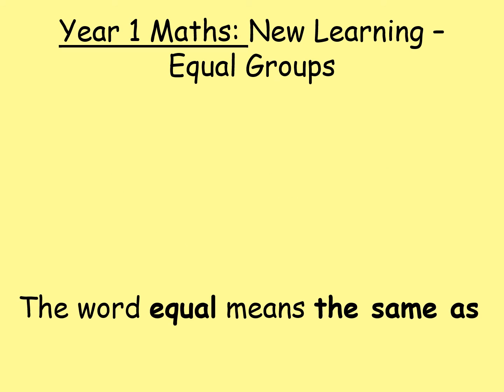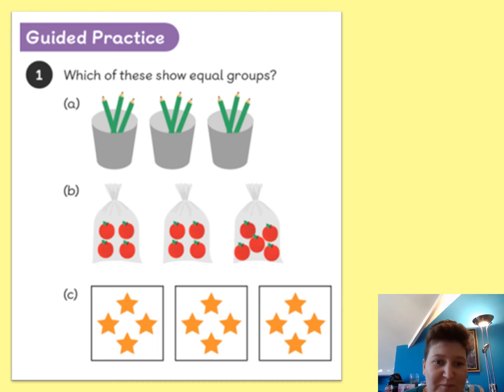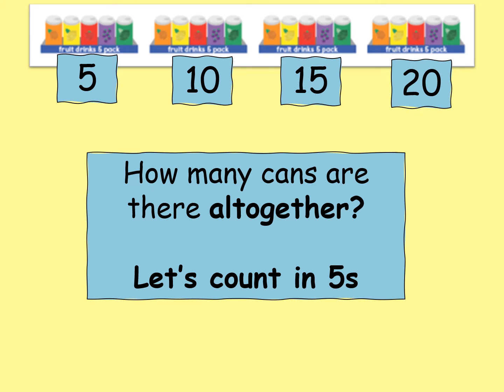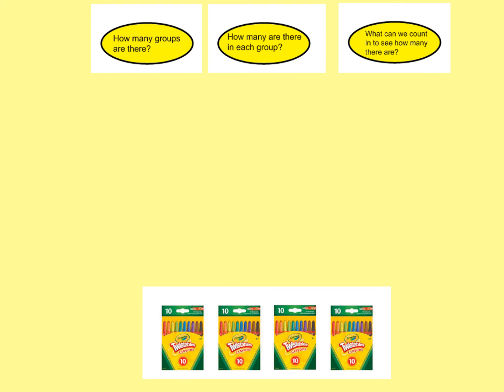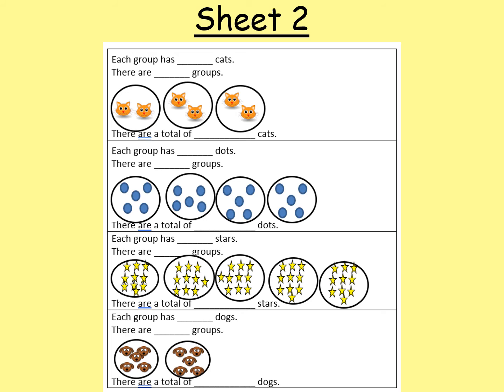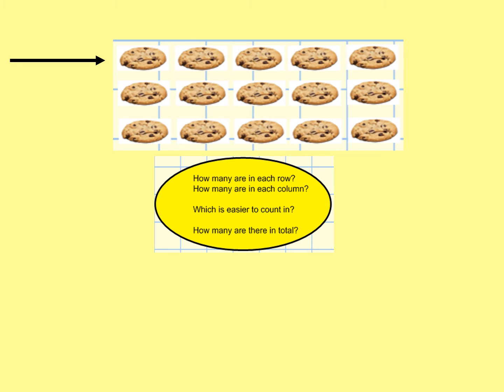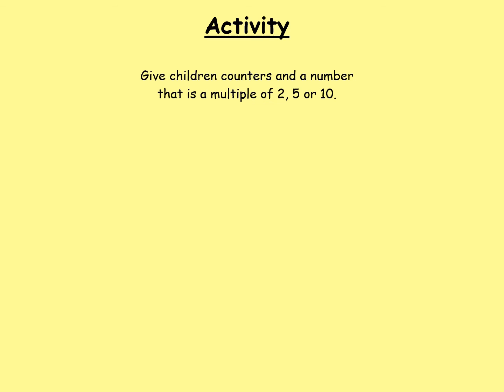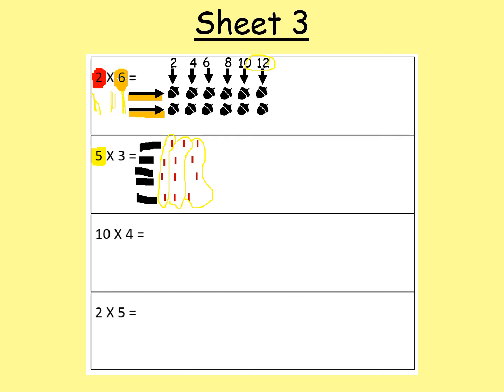maths new learning lesson 1 equal groups 280420